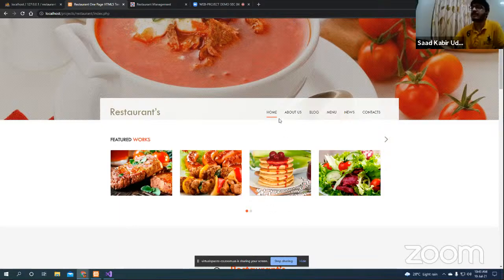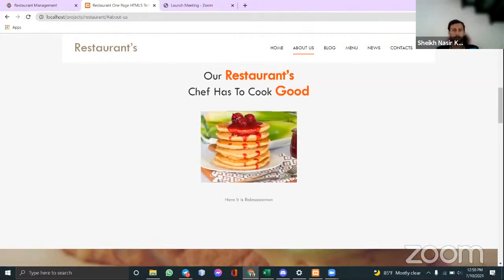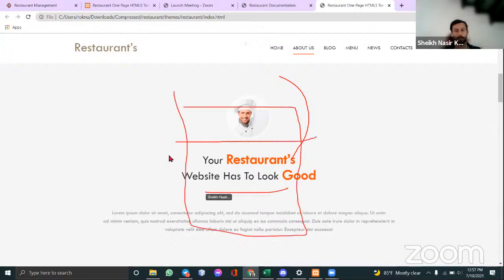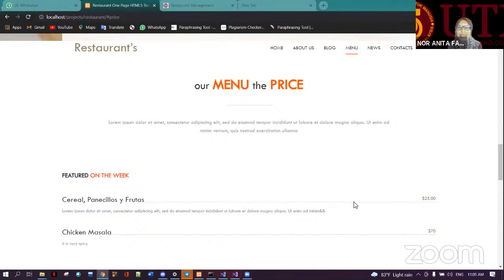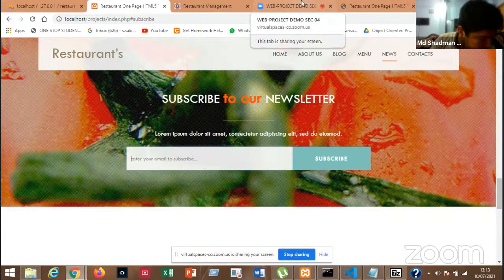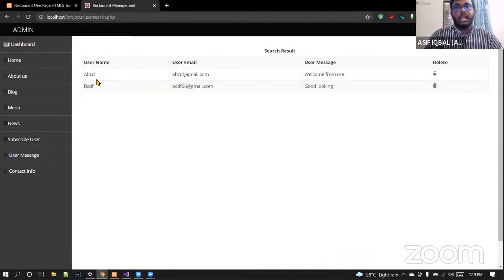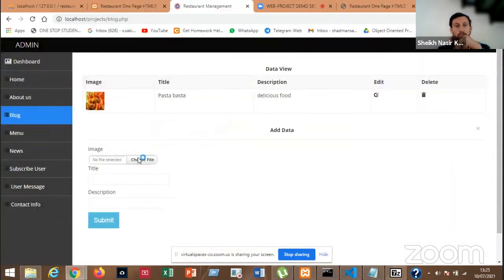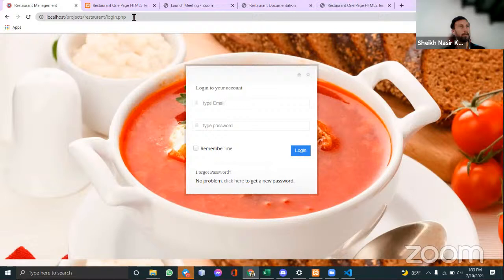WEB-PROJECT DEMO SEC 04 PART 2